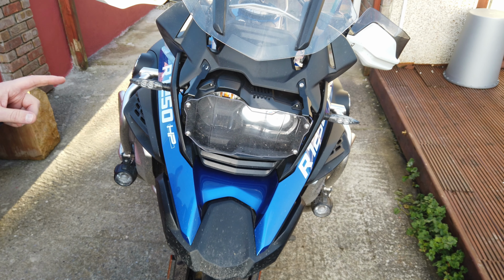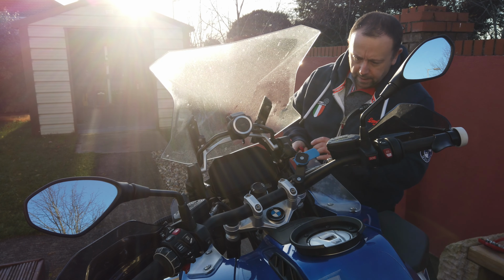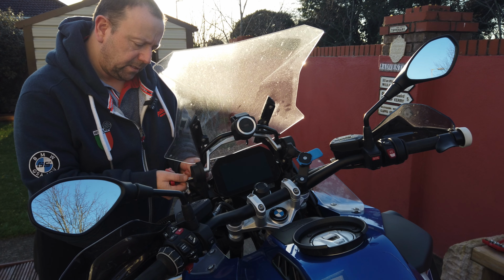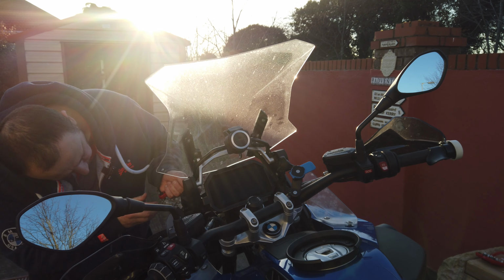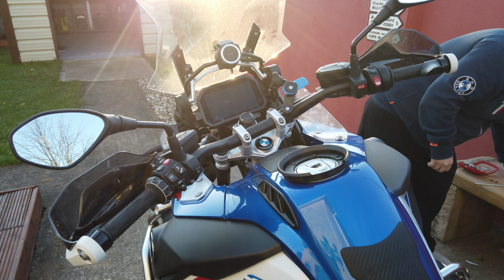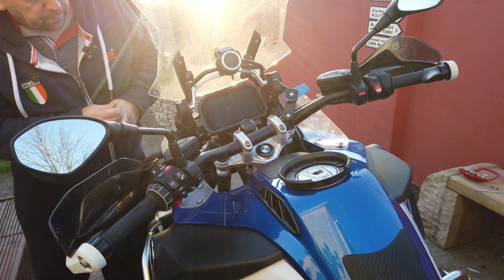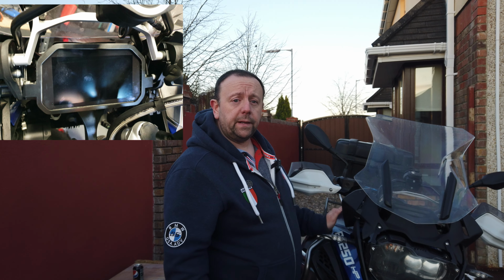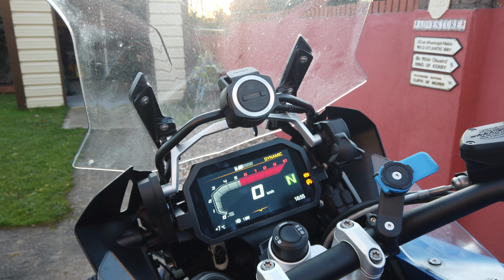Cymarc Anti Theft Bracket for BMW TFT Screen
I had been hearing a lot of reports of BMW TFT screens been stolen and how incredibly easy it is to actually remove them from the bike.  so after a little homework I found these anti theft brackets made by a company in the UK called Cymarc.
It may be over kill but for the sake of a few euro's it may help avoid a very expensive problem later as I have heard that replacing the TFT screen can be anywhere between €500 to €900.
Whilst it definitely makes the TFT much more secure I am sure a committed thief will still get the screen off, but at least this will make the job a lot harder and put off the opportunistic thief or slow them down enough that they may get caught in the act.